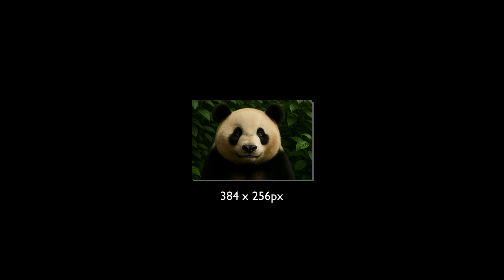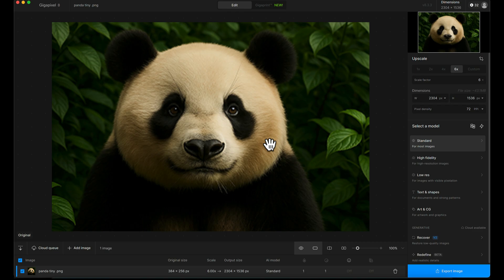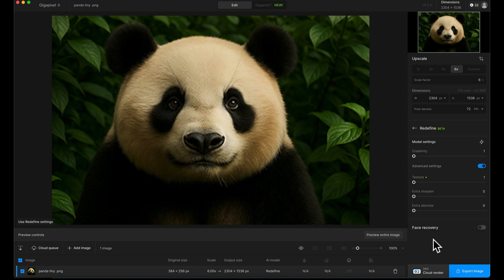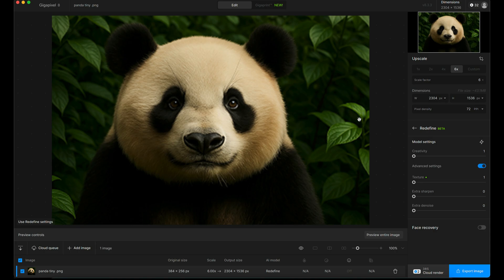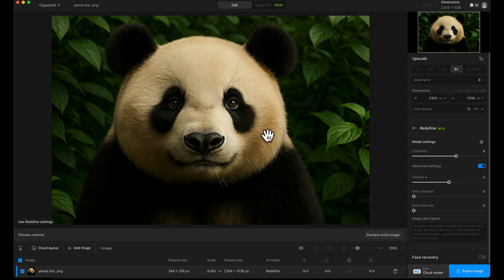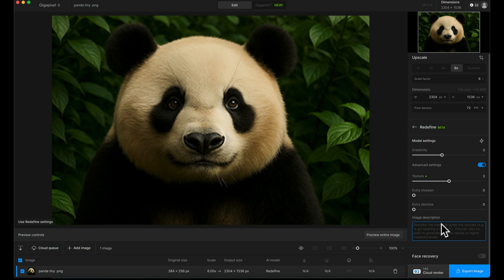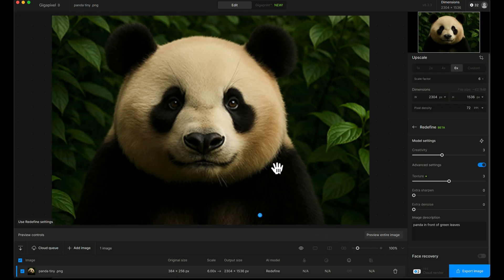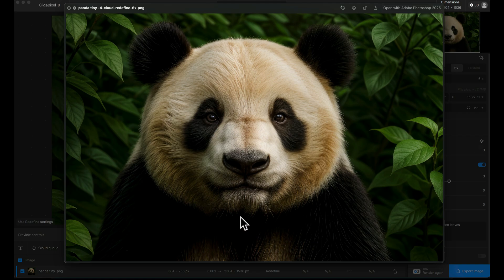Topaz Gigapixel 8 HUGE Upscale (Cloud Render)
Here I show an extreme upscale of a very low resolution image, using a cloud based generative model within Topaz Gigapixel.